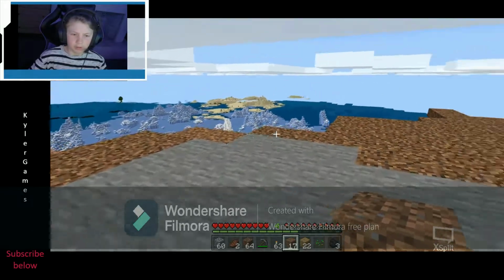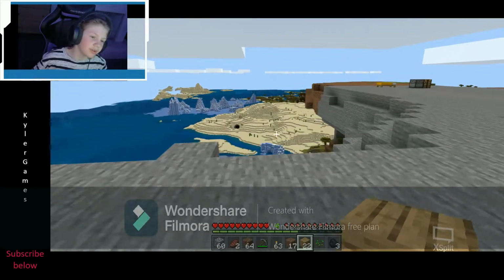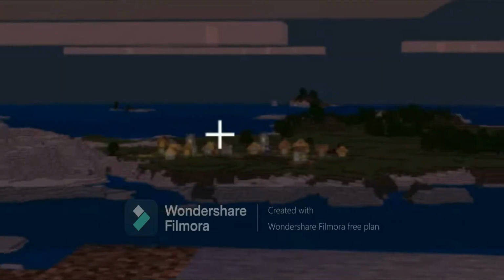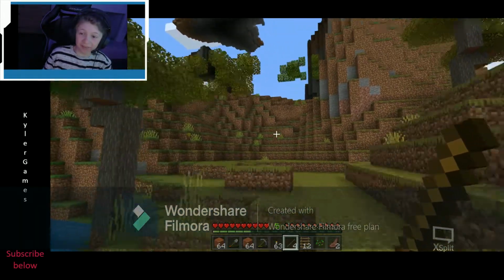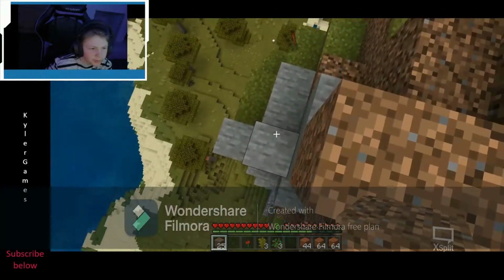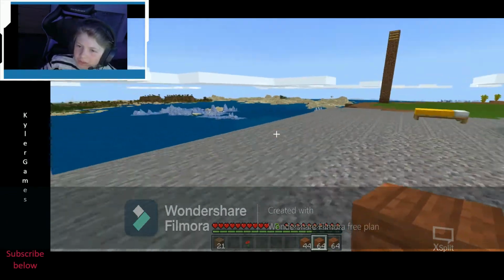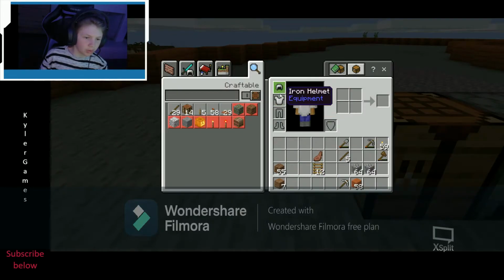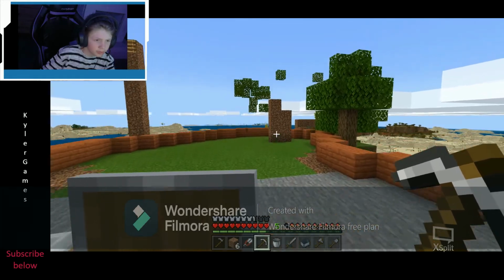Minecraft - Ep. 2 - Starting the home